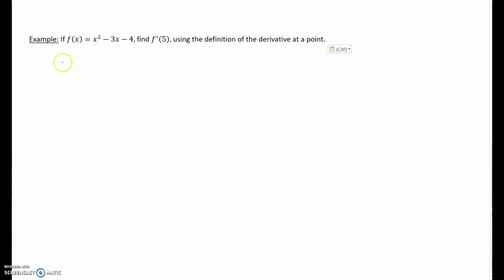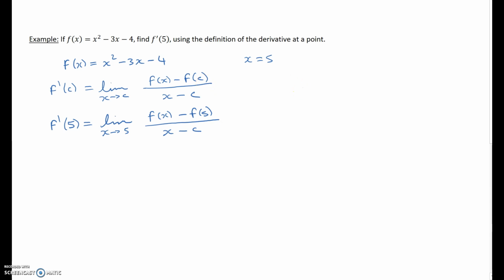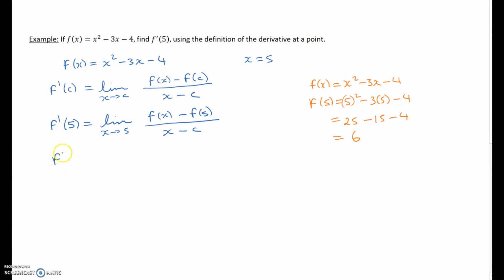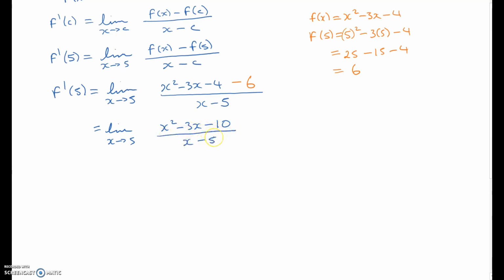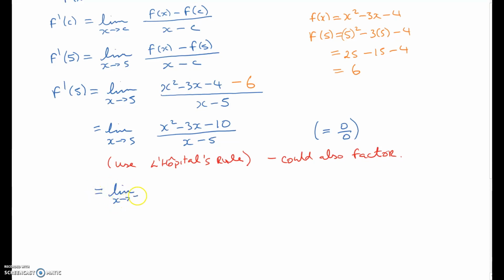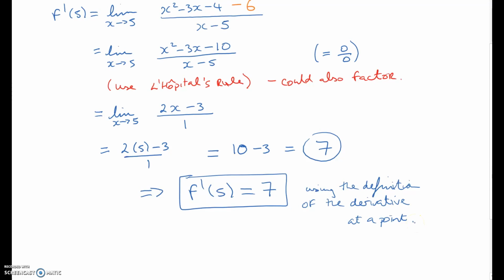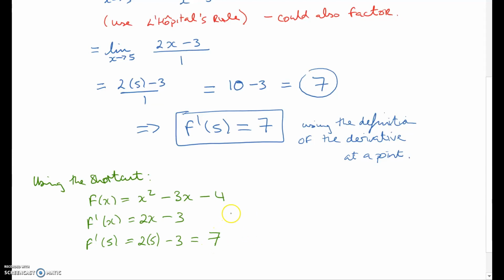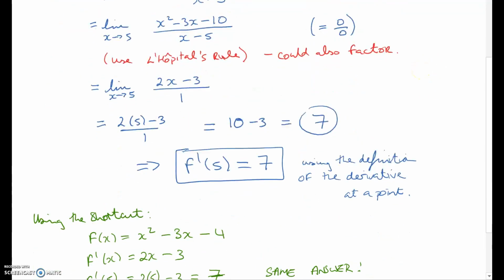Evaluating a Derivative Using the Definition of the Derivative at a Point